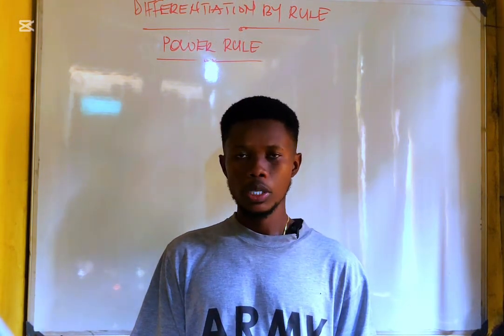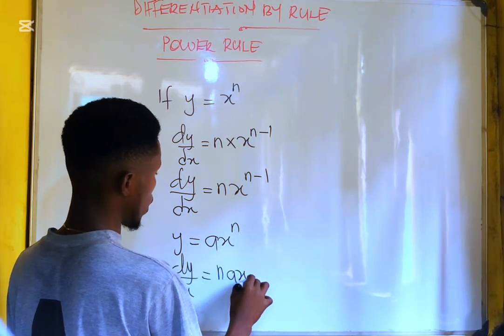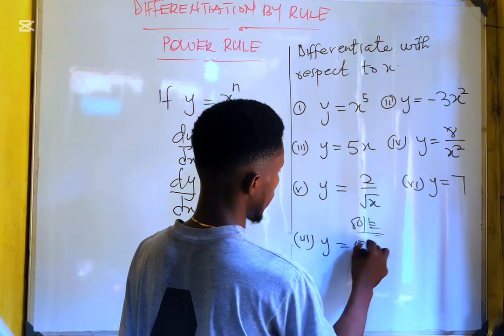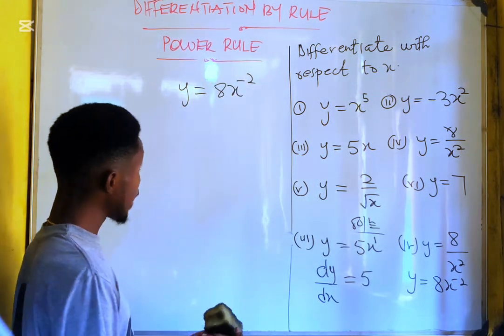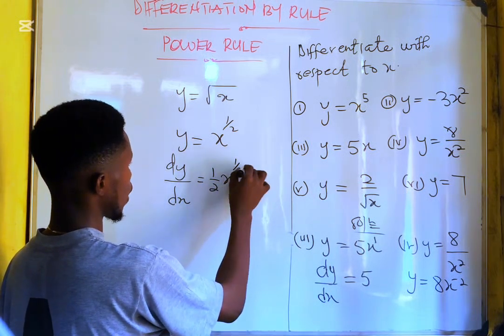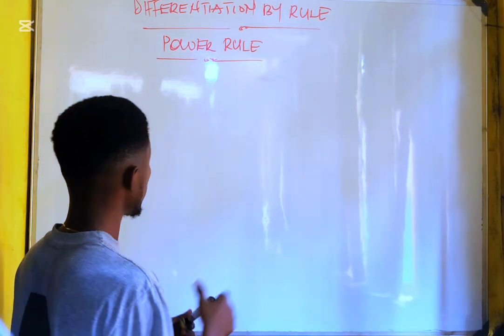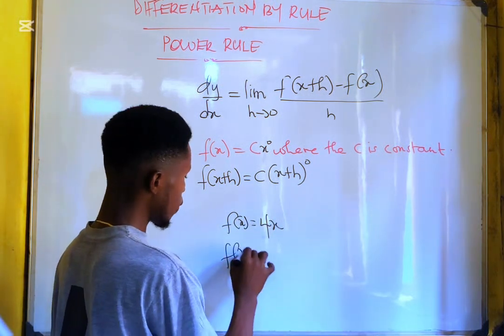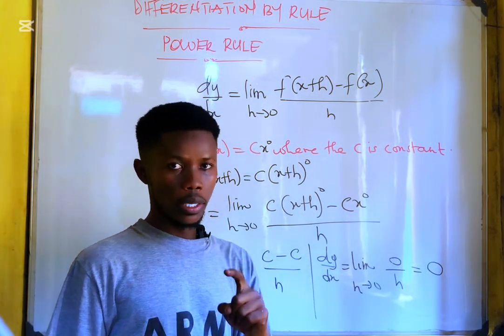Differentiation ( using power rule )